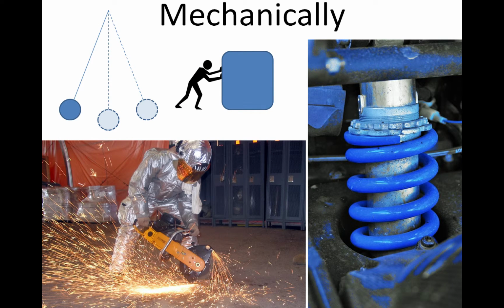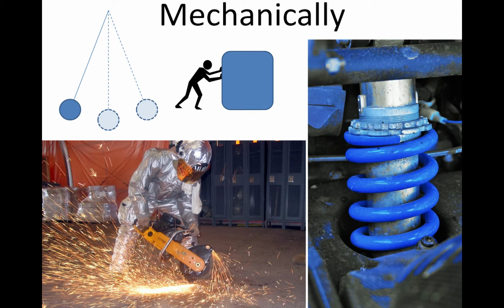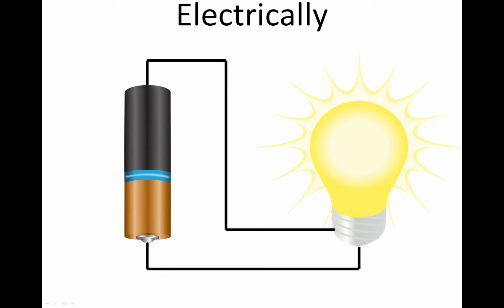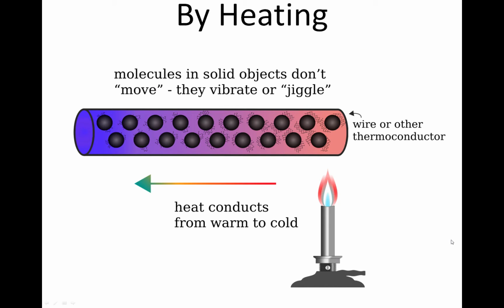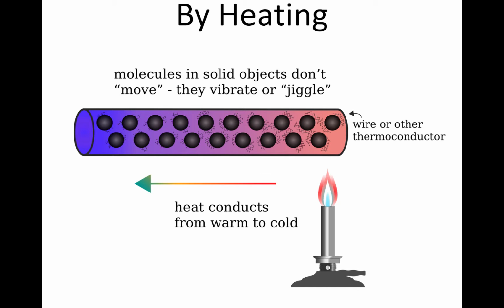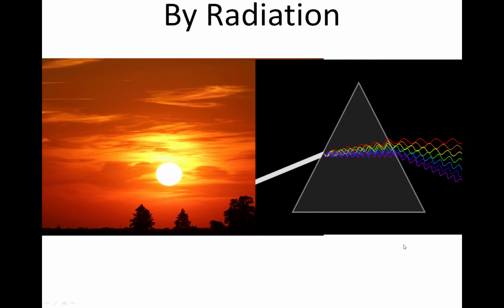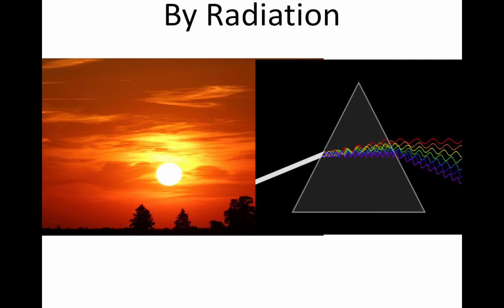KS4 Energy - Transfers